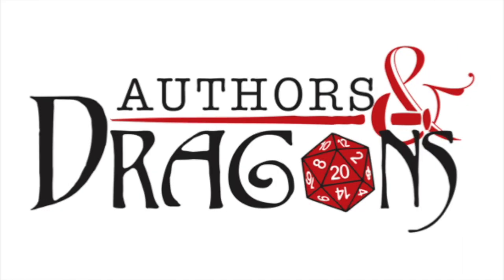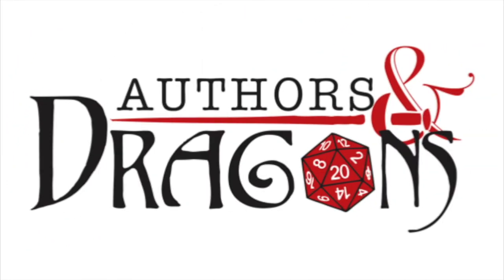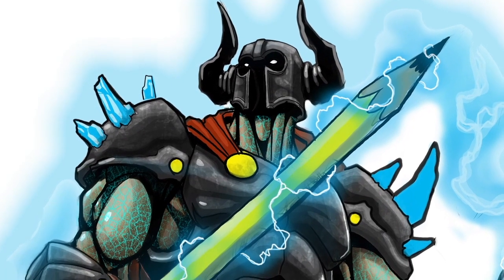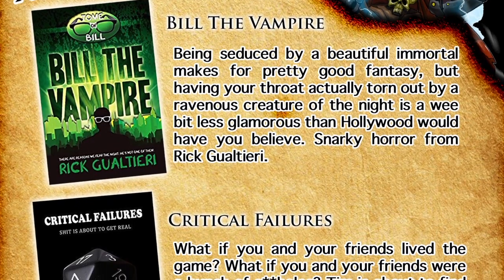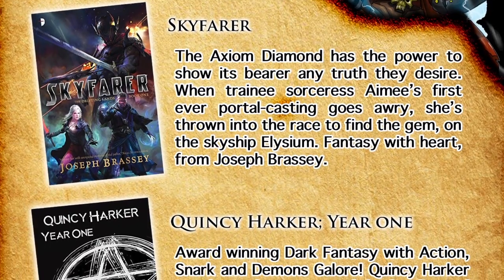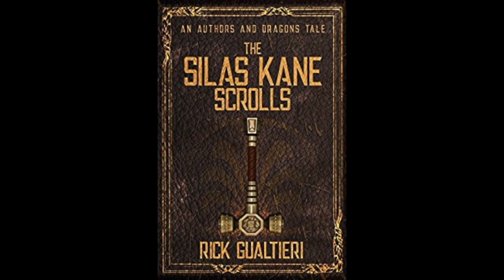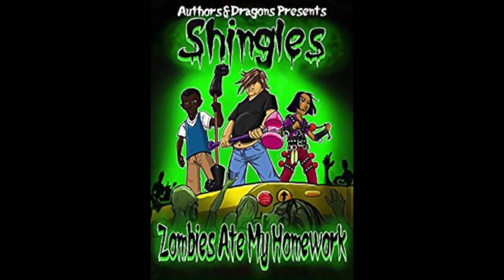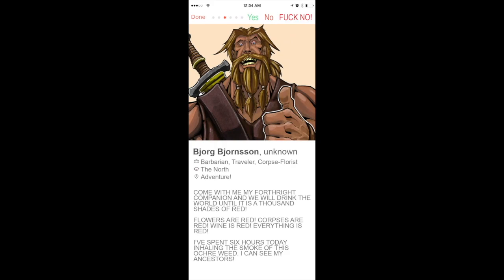Authors & Dragons Ep.84- Acid Trip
The gang learn a little about Gentrillio- Gnomish god of gentrification. Then onto the next room, where things gets a little burny.